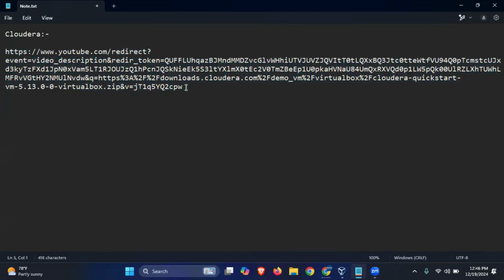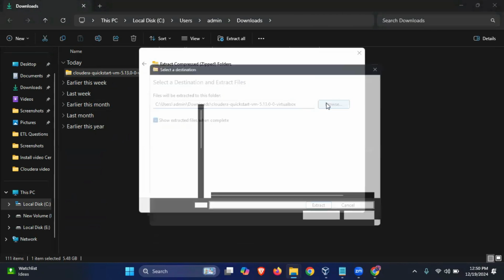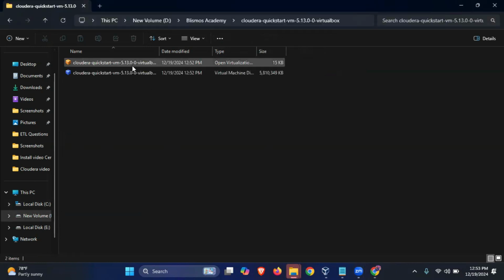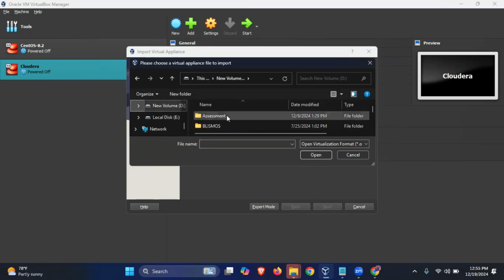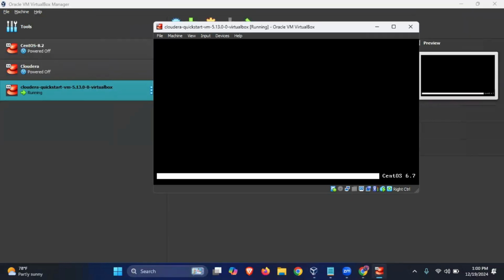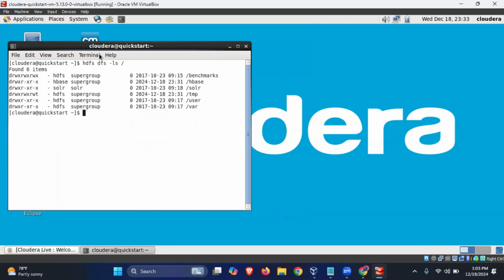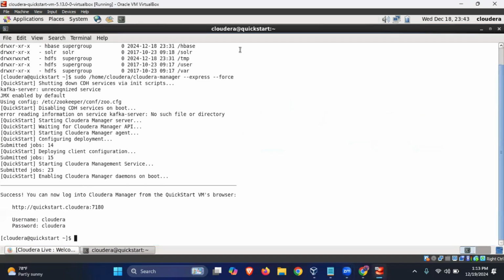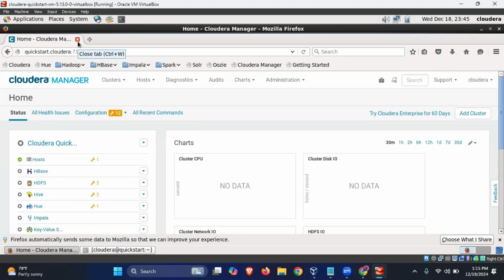36. How To Install Cloudera | Bigdata Testing Course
In this video, we provide a detailed explanation of how to install Cloudera